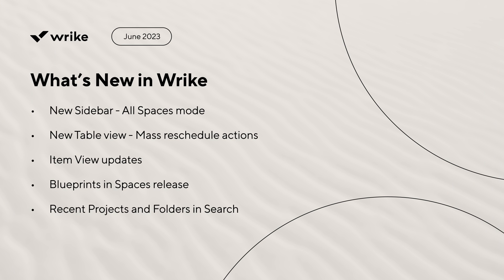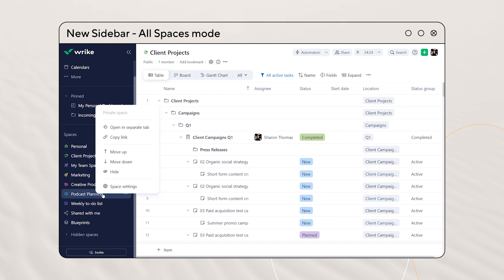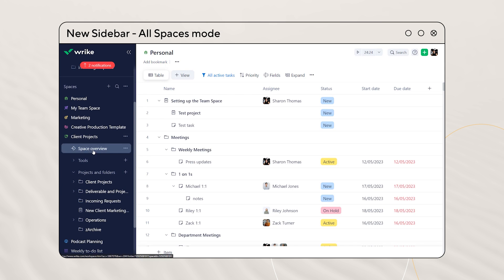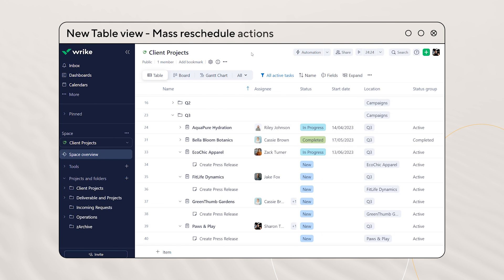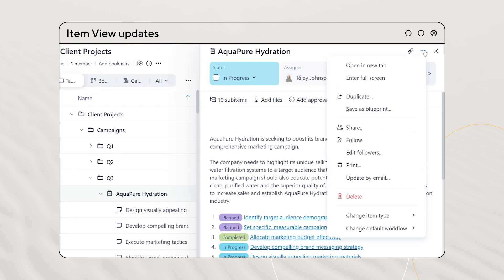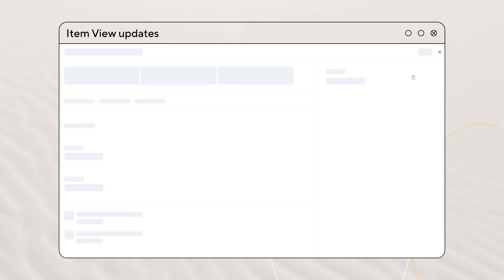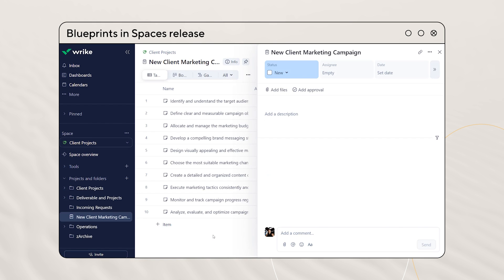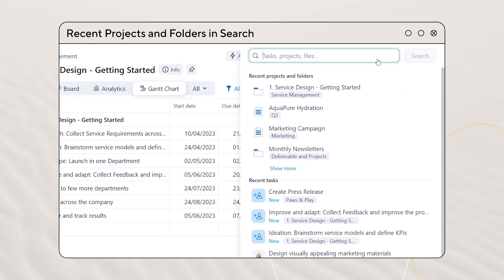What's New in Wrike - June 2023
In this edition, we take a closer look at updates to the New Table view, Item view, and Blueprints.

Never miss a feature update, by following our Weekly Release Notes forum on Wrike's Community